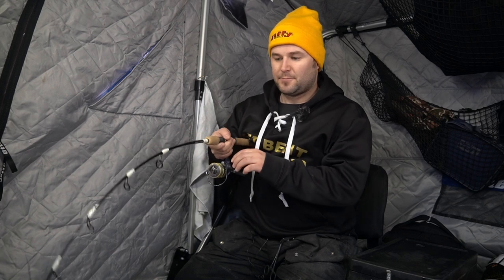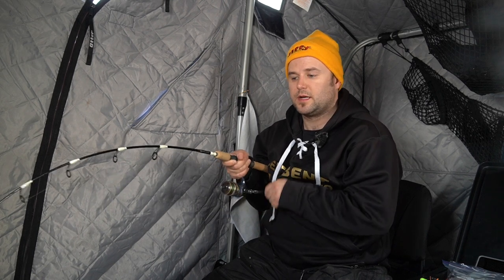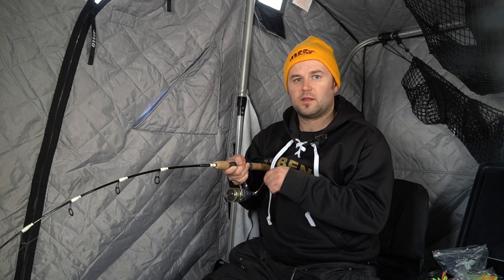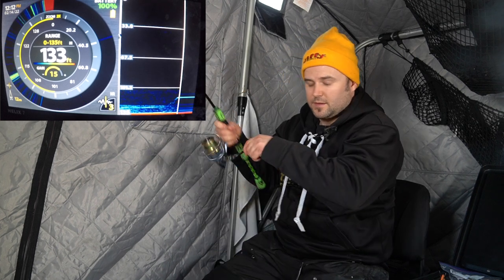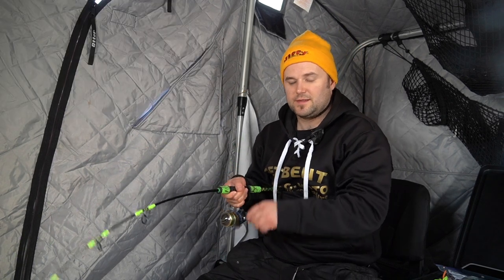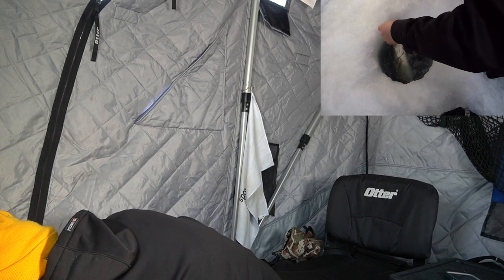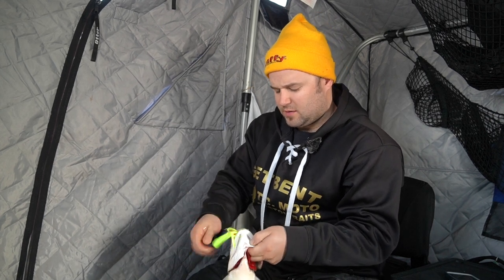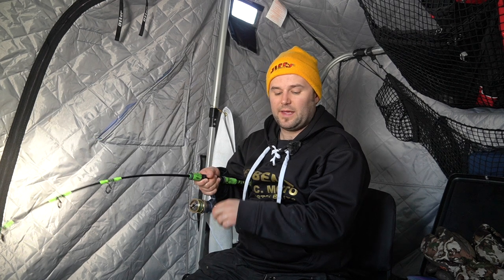Ice Fishing Lake Trout Locations & Structure Breakdown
Sometimes it's nice to explore new locations for lake trout and today we did just that. I had mapped out a really nice area on Cold Lake during the summer and it was nice to finally get out in the winter and see how these fish relate to this nice piece of structure. Hopefully these tips will help in how to break down a new piece of structure your next time out.

~~Tackle Used~~
T.C. Moto Pole Dancer & T.C. Moto Meat Head Hair Jig